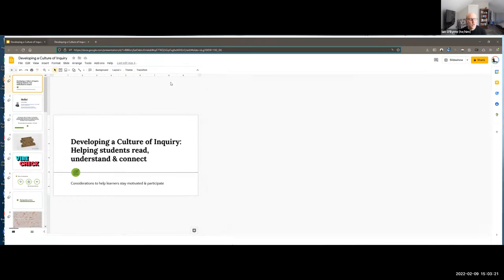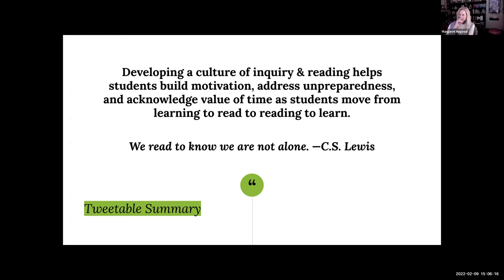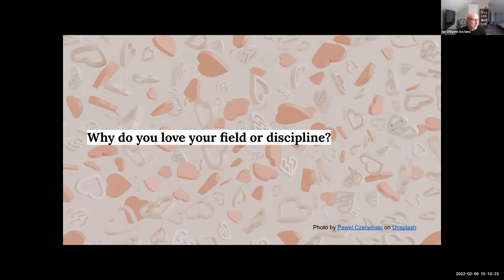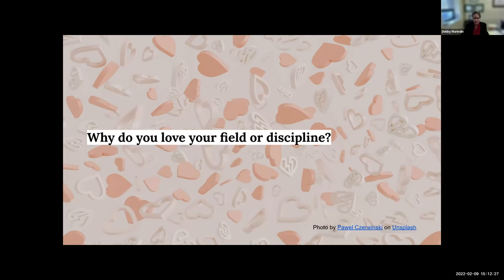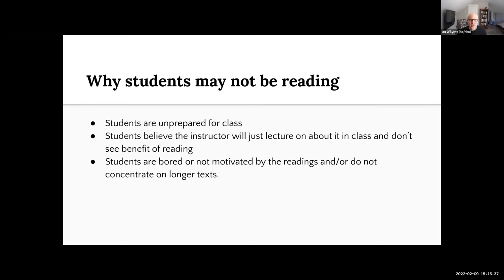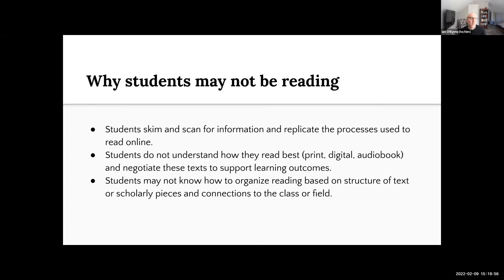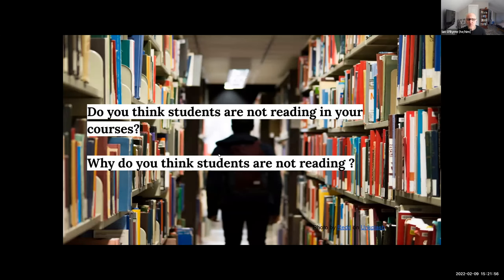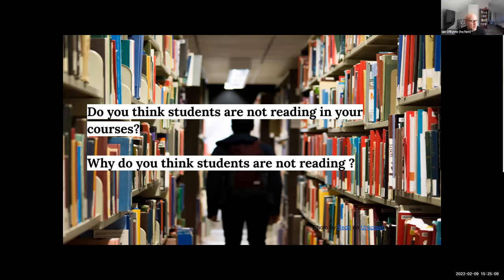Developing a Culture of Inquiry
A workshop I presented on reading and supporting students as they interact in classes.